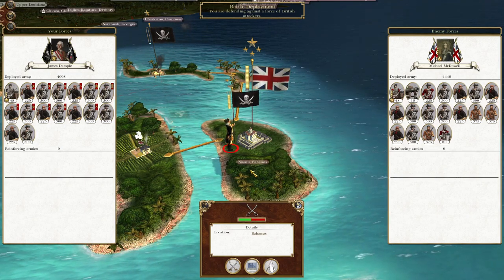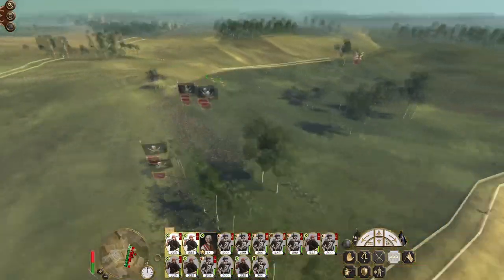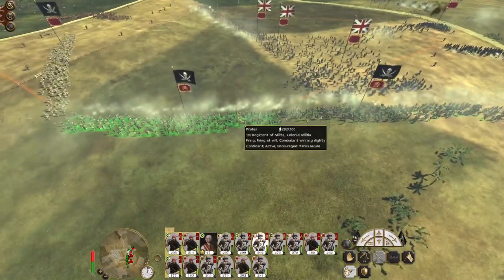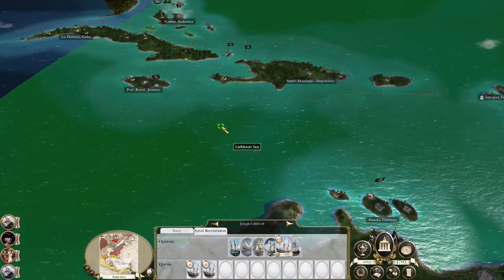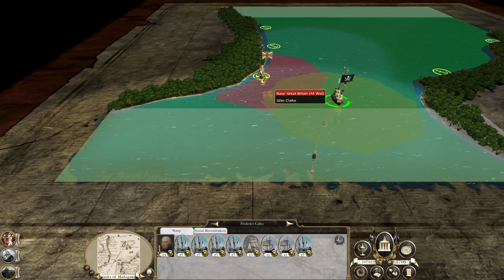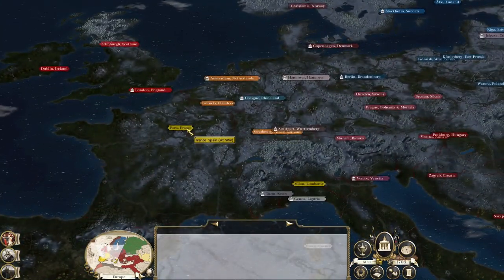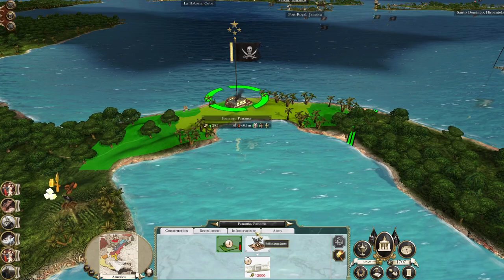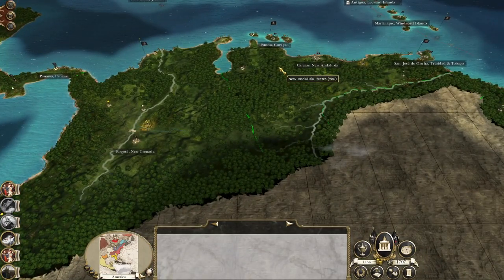Pirates #3 - Empire Total War: DM - New Pirate Empire!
Hey guys, welcome to the next episode of my Empire Total War Lets Play as the Pirates - in this episode we displace an old empire to form our own New Pirate Empire!